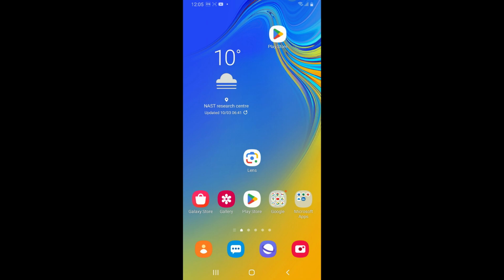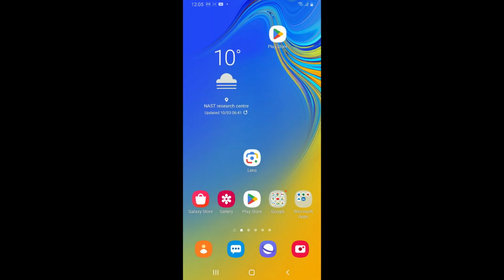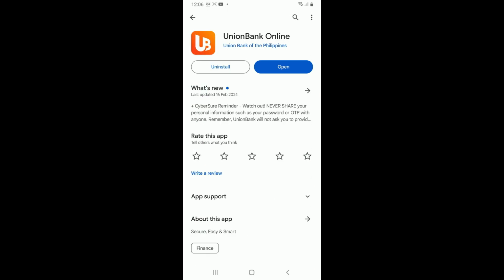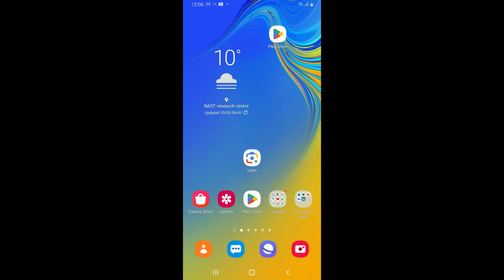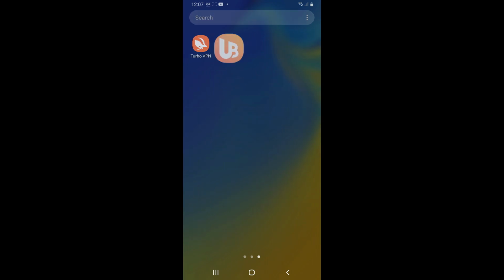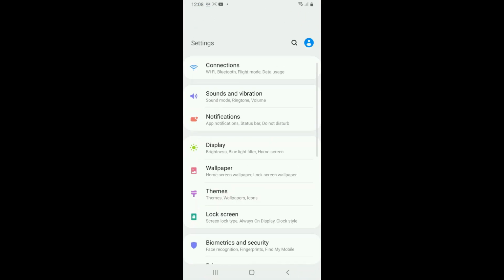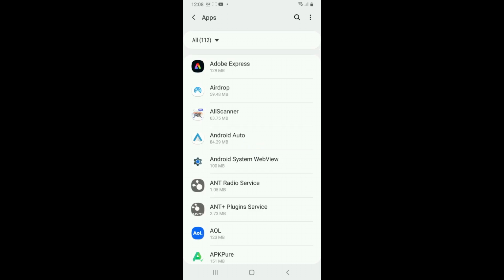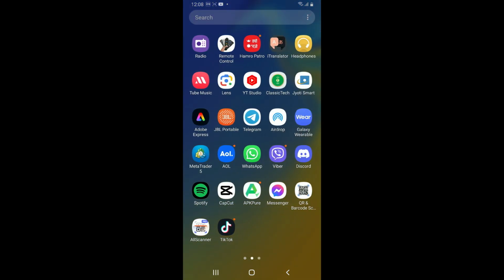How To Fix Union Bank App Crashing Issue 2024?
Dealing with the Union Bank app crashing on your device? Don’t worry, we’ve got you covered! In this comprehensive troubleshooting guide, we’ll provide you with step-by-step solutions to resolve the Union Bank app crashing issue. Whether you’re experiencing crashes during login, transactions, or while navigating the app, we’ll walk you through various troubleshooting techniques to help you get your app back up and running smoothly. From clearing cache and data to updating the app and checking for device compatibility, we’ll cover it all. Say goodbye to frustrating crashes and hello to seamless banking with Union Bank. Watch now to get started and regain control of your banking experience!